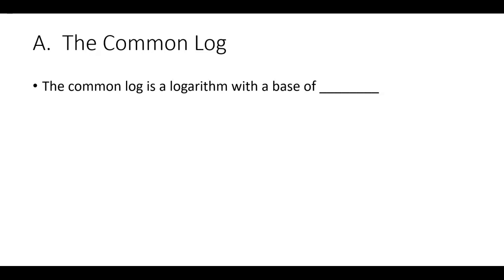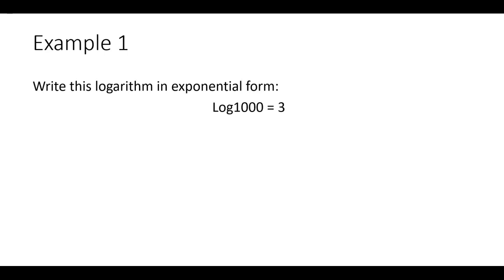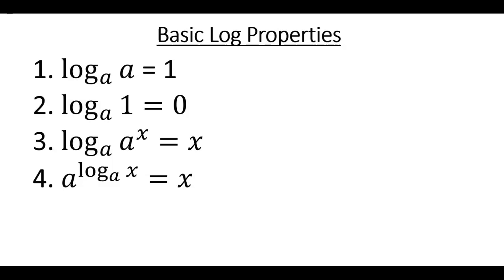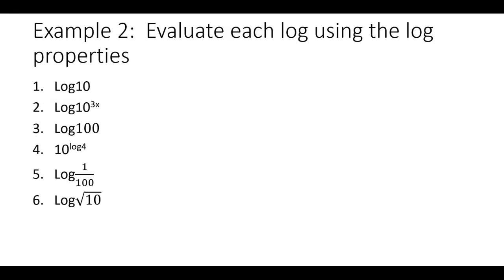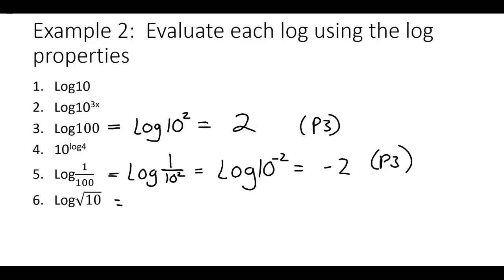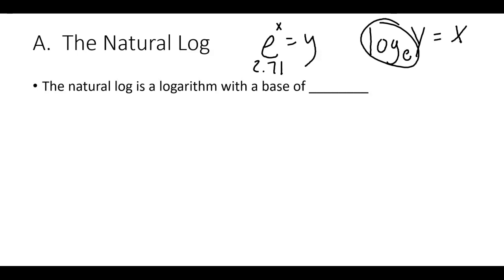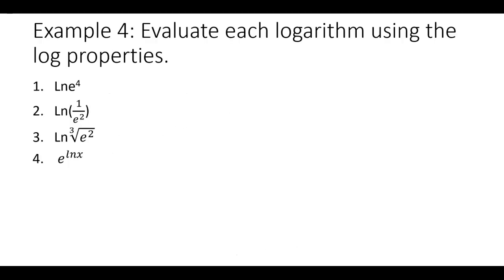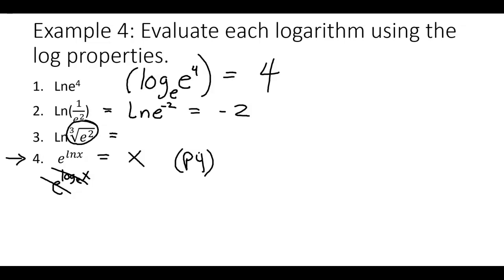alg 2 10.4 Lesson 23/24